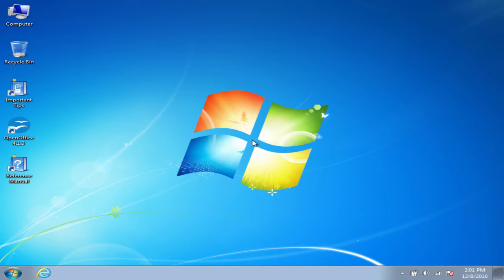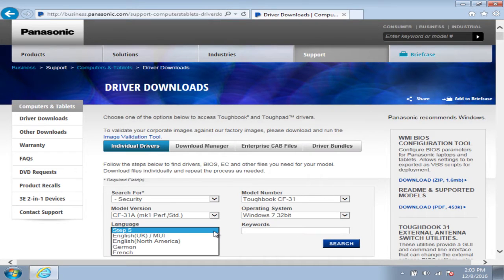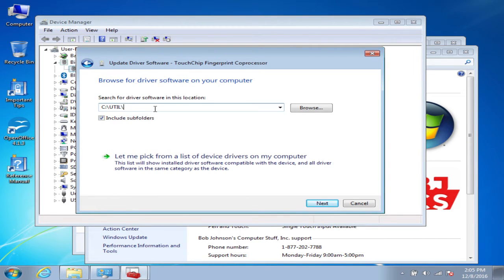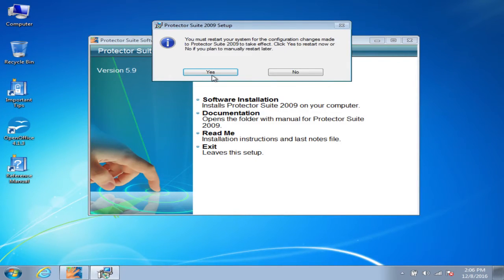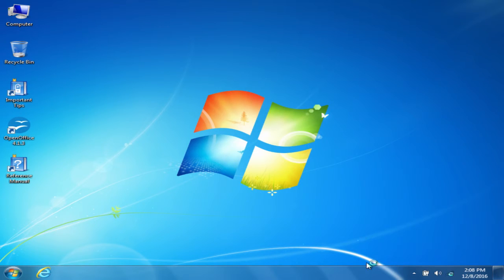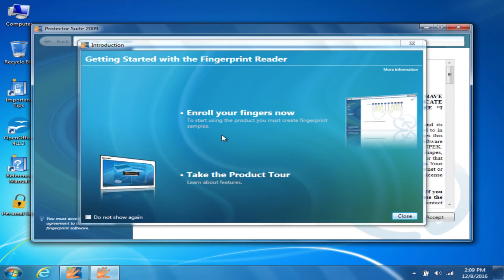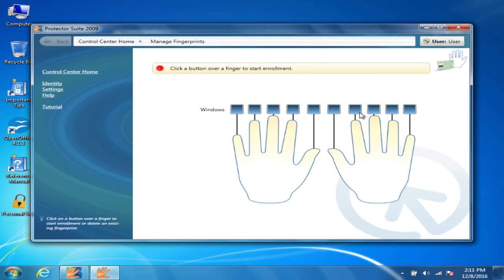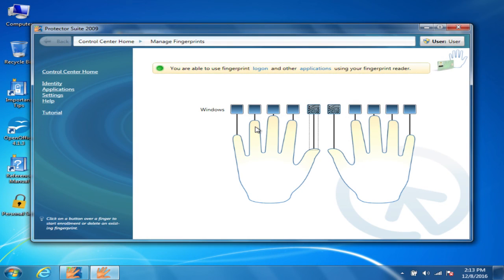How to Set Up the Software for the Toughbook CF-31 Fingerprint Reader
Matt from Bob Johnson's Computer Stuff, Inc. demonstrates how to get up and running with the CF-31 fingerprint reader.